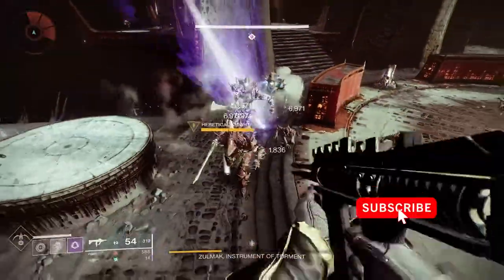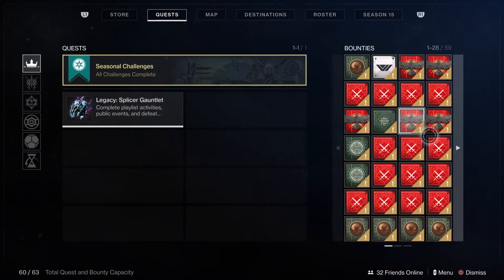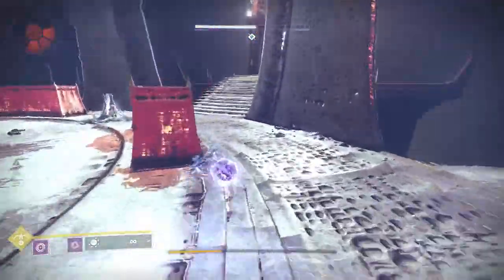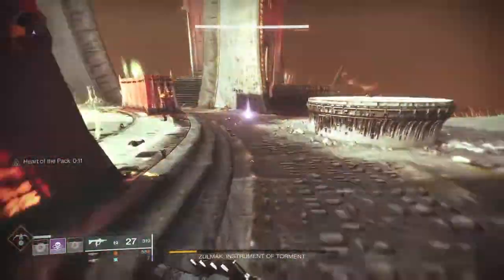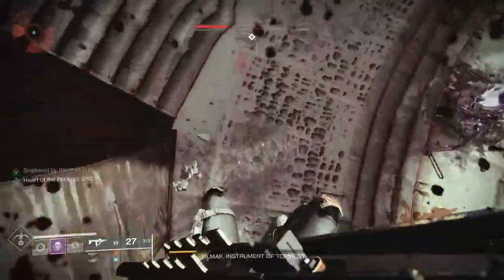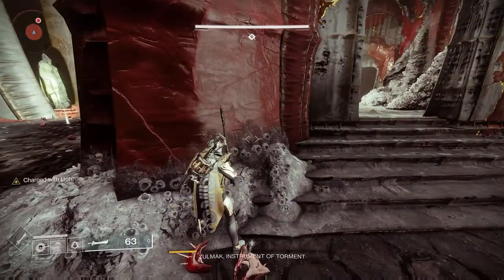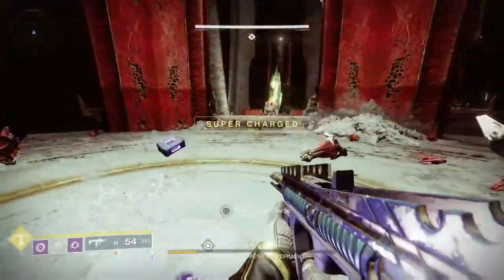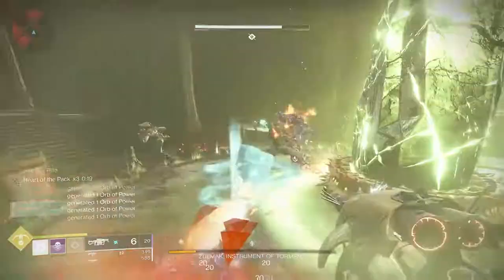Season 16 power level guide - New and Returning Players 2022.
Did you know power leveling has changed with Season 16 and The Witch Queen. Learn about the newest method in this video that will allow you to shave precious time off your power leveling for the raid. This is an updated guide to power up fast in Destiny 2 for 2022.

Intro 0:00
Power Level Basics 0:22
Soft Cap/Hard Cap/Pinnacle Cap Season of the Risen 1:42
How Average Power Works 1:57
Changes for Witch Queen/Season of the Risen 2:16
Artfact Impact 2:51
Legendary campaign 3:14
New Approach for Witch Queen 3:38
Powerful Reward Approach 4:00
Min/Max 4:20
Pinnacles 5:04
XP Power 5:20
New Approach to Second and Third Characters 5:32
Power Level Of All Three Characters 6:33
Week Two to get Raid Ready 6:47
Summary 7:08
Outro 7:33